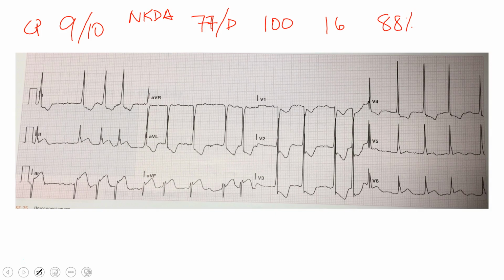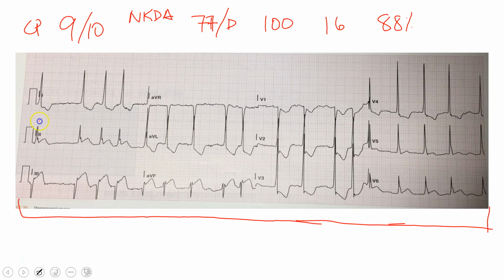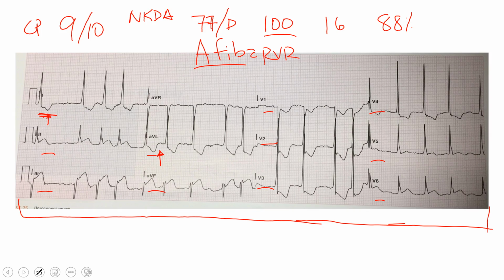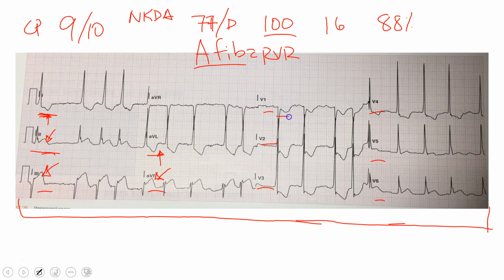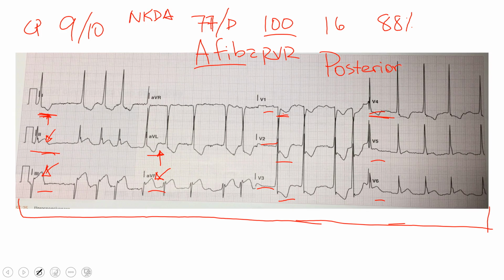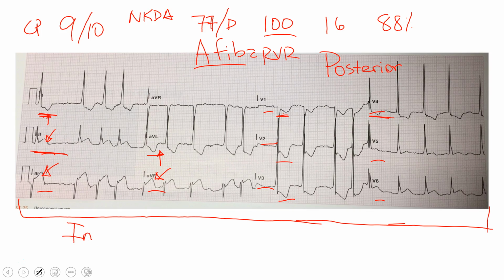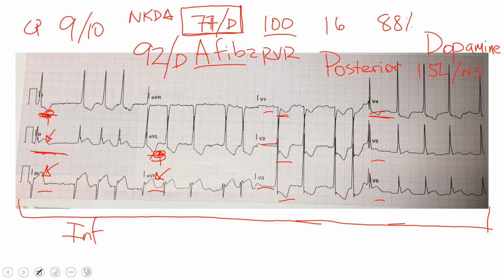EKG Case Study #1